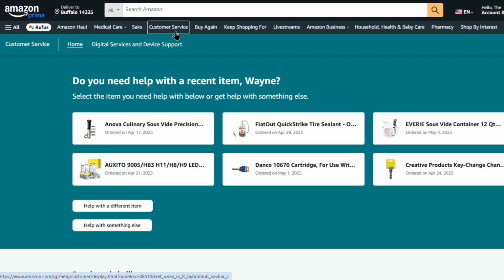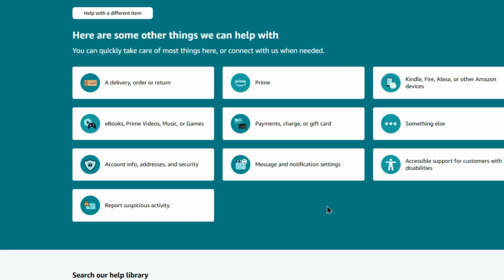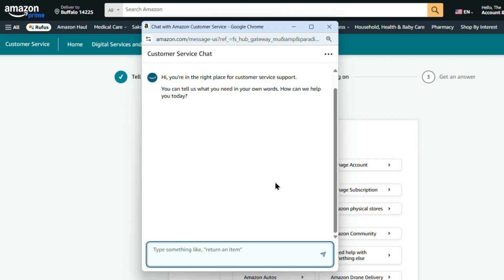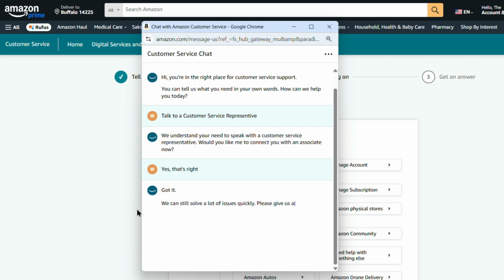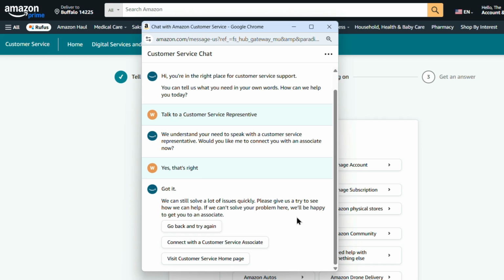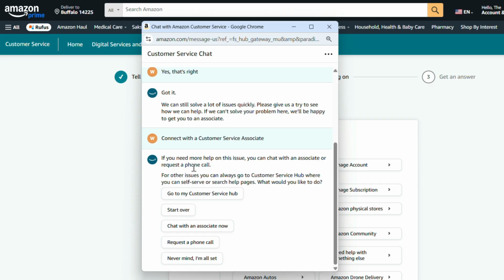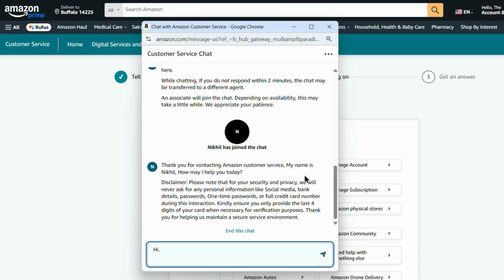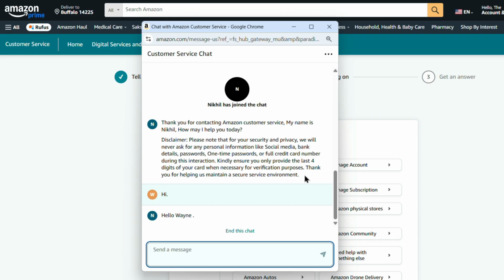📦 How to Return an Amazon Item After 30 Days (Even If the Button Is Gone!)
Ever try to return something on Amazon after the 30-day return window, only to find there's no option to do it? You're not alone — but there IS a way around it, and I’m going to show you how!

In this video, I walk you step-by-step through:

🔍 How to find Amazon's hidden chat window

💬 What to say to the Amazon rep to get your return processed

📦 How to return an item even after the return period has expired

I’ve done this myself — it works, and it’s easier than you think (once you know where to click).

Whether you’ve missed the return window or just want to be prepared, this video could save you time, money, and frustration.